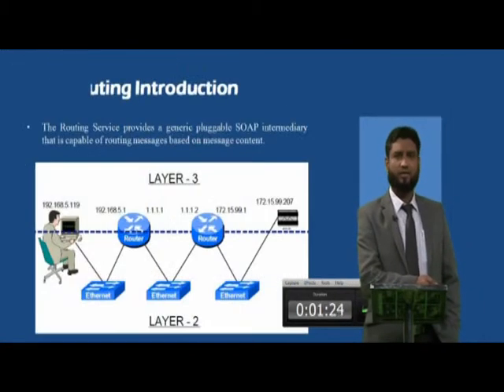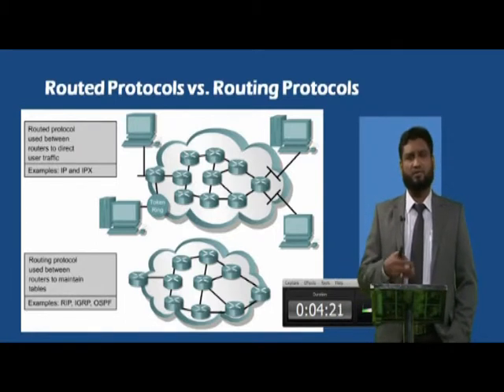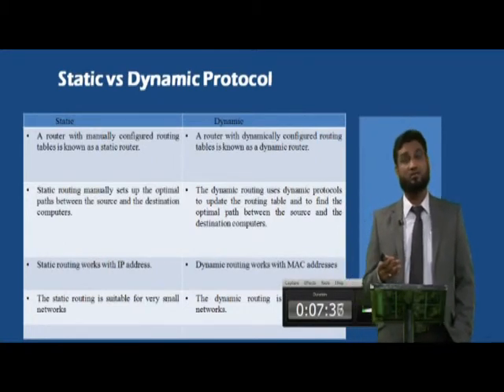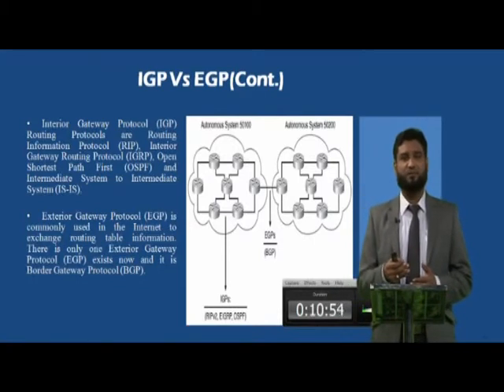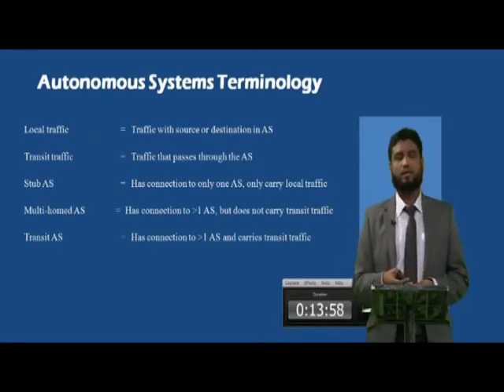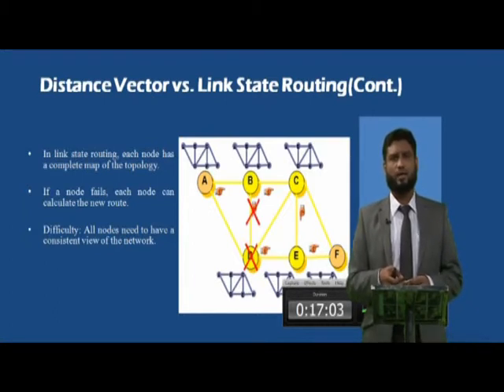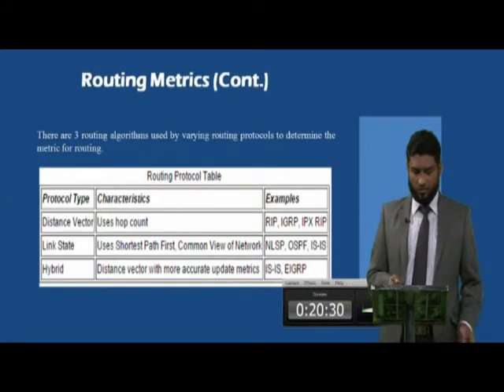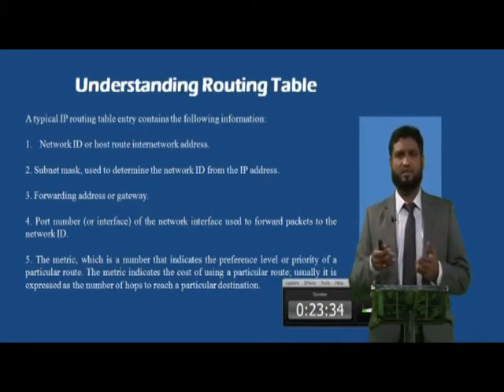9 Computer networks Week 09 Routing Protocol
Routing protocol